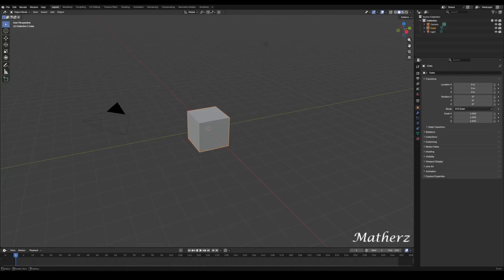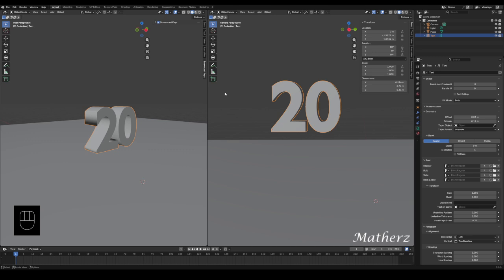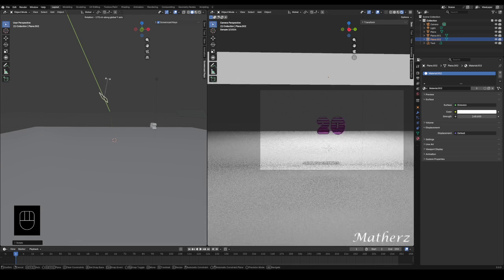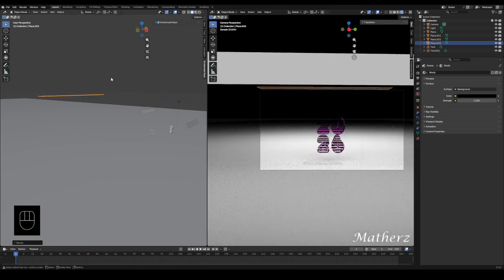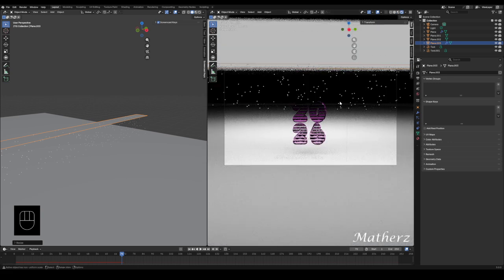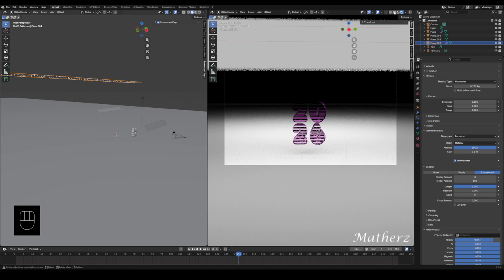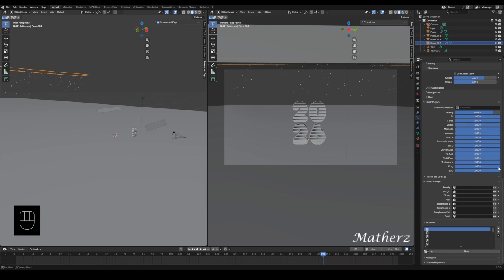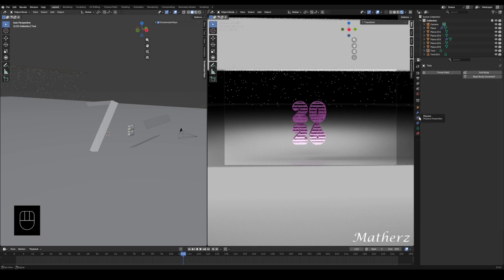(S:2)(#4) Blender Tutorial: Introduction to the particle system. Cycles 5.0